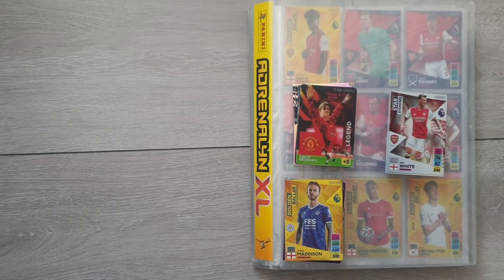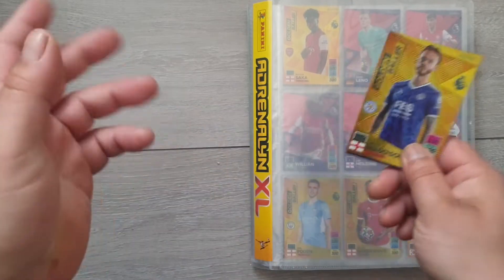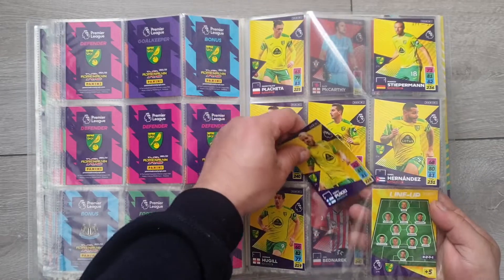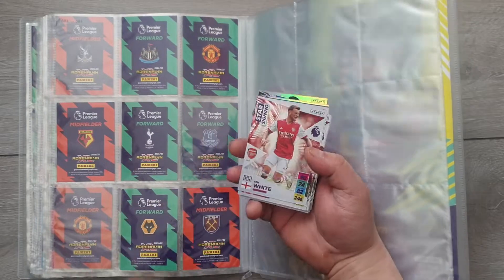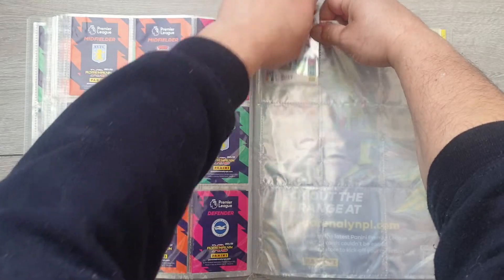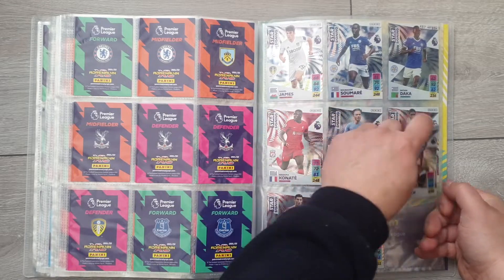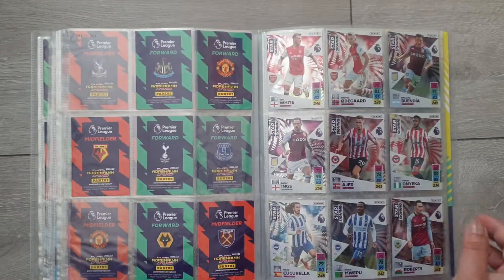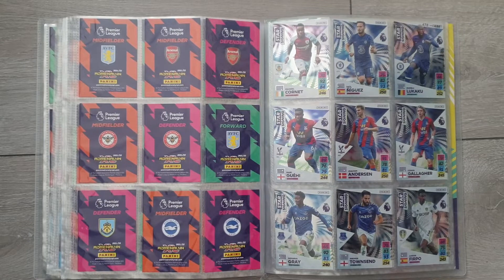Premier League 2021-2022 Panini Trading Card Collection Part 7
No duplicates in this session.